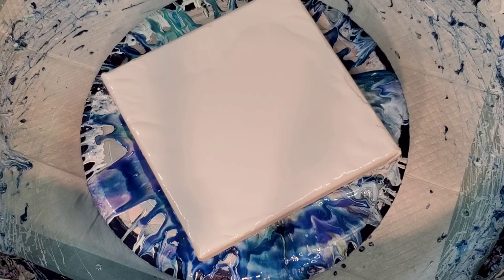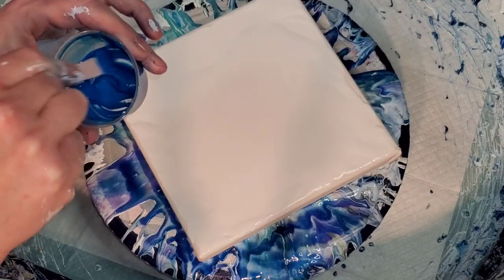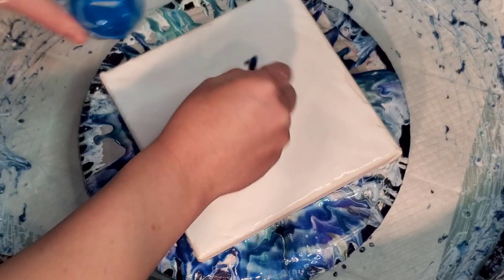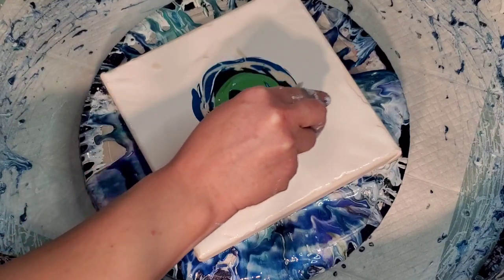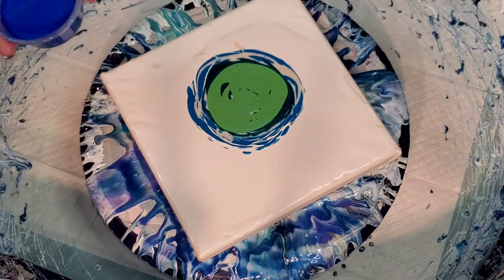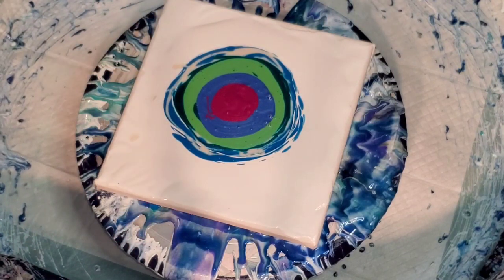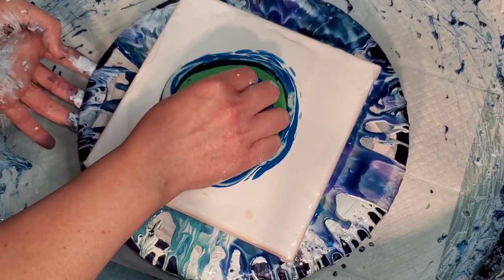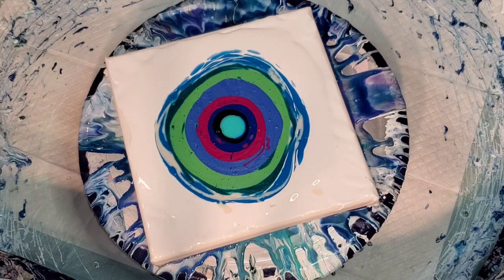#181 - Falling Star Bloom | Yiiho Practice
I needed to practice using my Yiiho dryer for blooms, so this is an 8" level one canvas. I did this one the same day I did video #181, and had a bit more even coverage. These beautiful Glitz colors from Primary Elements are so incredible.

Colors Used:
Greek Isles - Colourarte (from Puttin on the Glitz set)
Chantilly Lace - Colourarte (Prizm Pour)
Laguna Azul - Colourarte (from Puttin on the Glitz set)
Juicy Pear - Colourarte (from Jelly Beans set)
Falling Star - Colourarte (from Jelly Beans set)
Sweet Tooth - Colourarte (from Jelly Beans set)
Indigo - Matisse
Carbon Black - Golden
Turquoise Green- Amsterdam (Cell Activator)

Pouring Medium is 2 parts SW Infinity Gold (Base C Untinted), 1 Part Behr 8300 and 1 Part Jo Sonja's Gloss Varnish.

Mini Blower